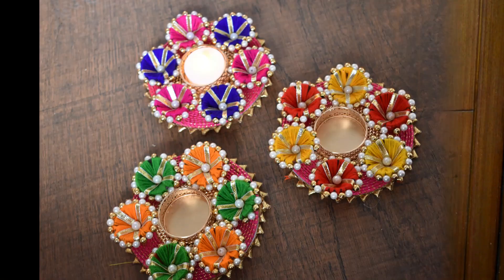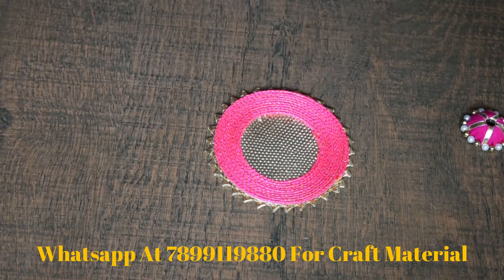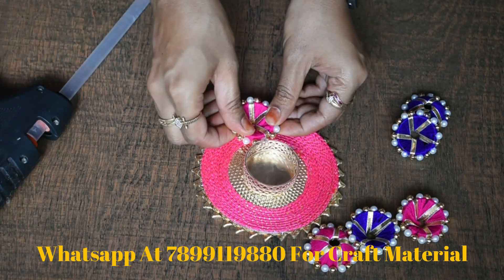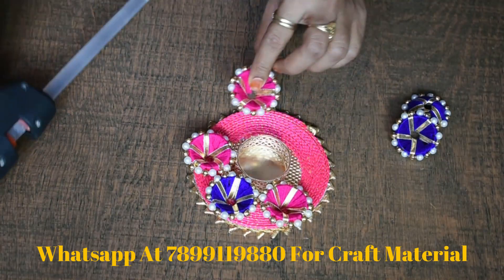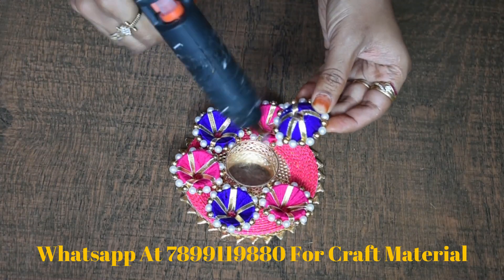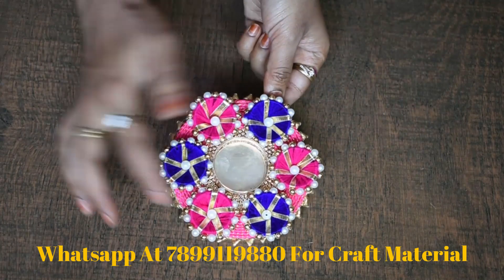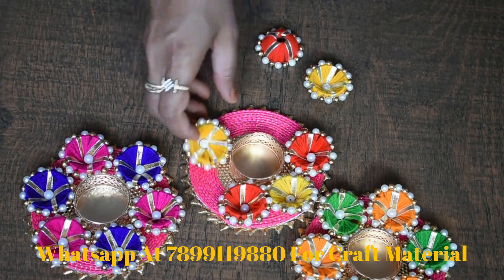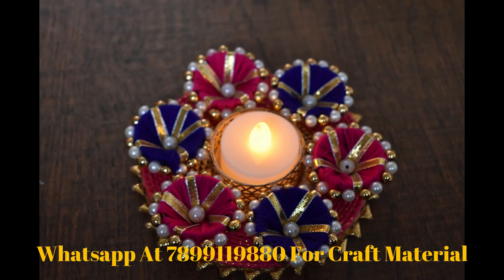Tlight Holder Making At Home// Designer Stuffs For Diwali Or Upcoming Festivals / Explore New DESIGN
BEST GLUE GUN